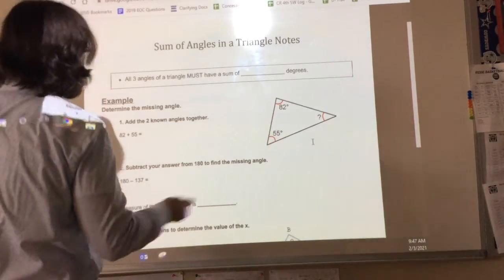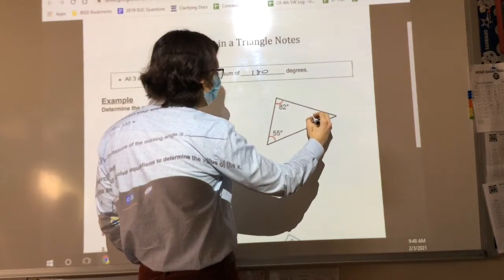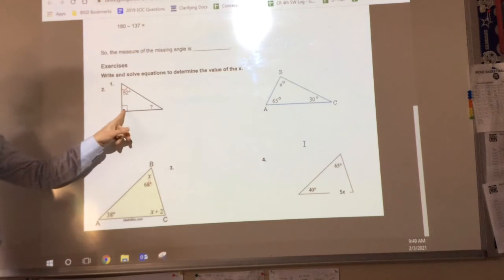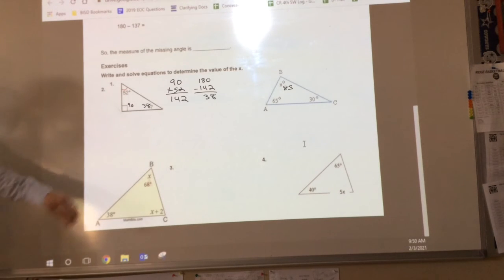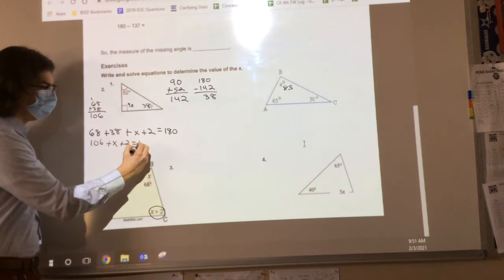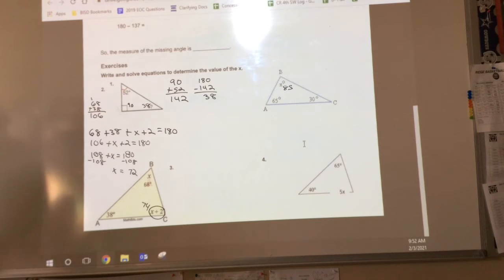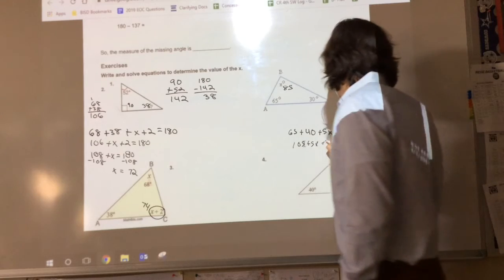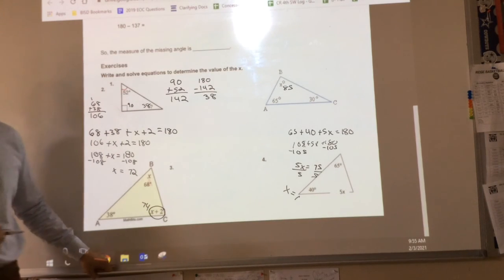Missing Angle Triangle